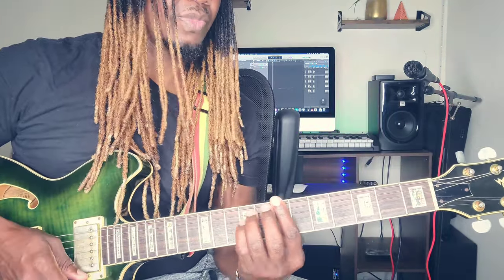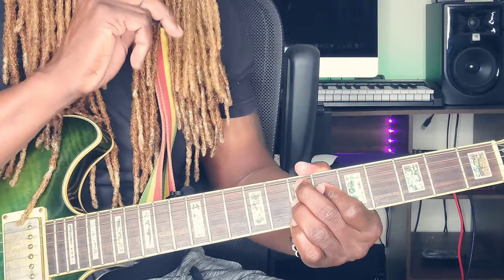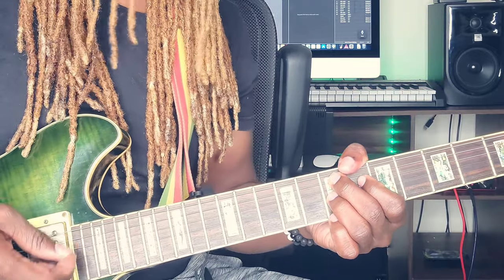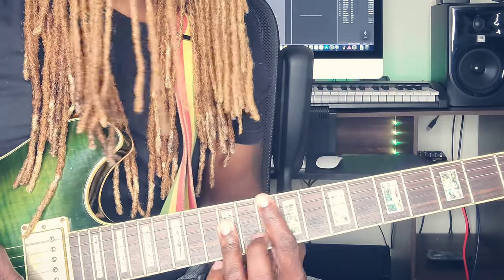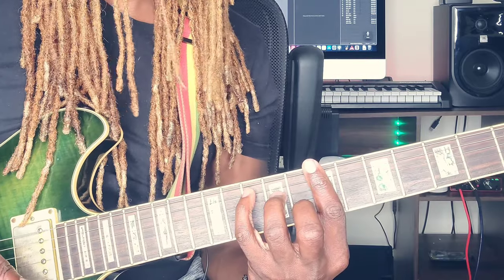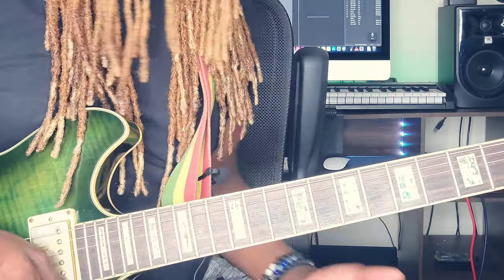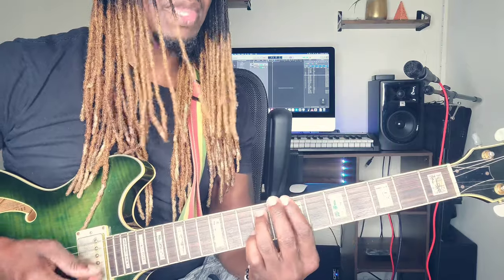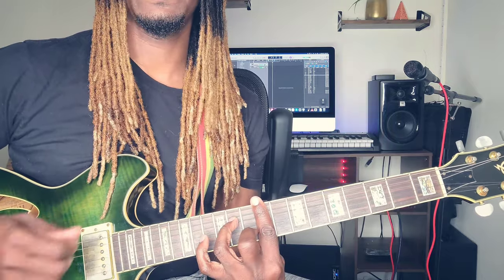How To Play Bob Marley - Jammin On electric Guitar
In this tutorial I explain/demonstrate  how to sweeten your reggae guitar chords.
I hope you folks find this video informative and helpful!

                                    LYRICS
Ooh, yeah! All right!
Alright.
We're jammin'
(See)
I wanna jam it wid you
We're jammin', jammin',
And I hope you like jammin', too
We're jammin'
To think that jammin' was a thing of the past
We're jammin',
And I hope this jam is gonna last
We're jammin'
Jammin'
Jammin'
Jammin'
Jammin'
Now we're jammin' in the name of the Lord
We're jammin',
Jammin'
Jammin'
Jammin'
Now we're jammin' right straight from yard
Ooh, yeah!
We're jammin'
We're jammin', jammin',
Jam's about my pride and truth I cannot hide
To keep you satisfied
Love that now exist, true love I can't resist,
Jam by my side. Oh, yea-ea-yeah!
We're jammin'
(See)
We're jammin', jammin',
We're jammin'
We're jammin',
We're jammin'
Jammin'
Jammin'
Jammin'
We're jammin',
Jammin'
Jammin'
Jammin'
Ooh, yeah!
We're jammin'
We're jammin', jammin',
We're jammin',
Jammin'
Jammin'
Jammin'
We're jammin', jammin',
We're jammin',
We're jammin',
(See)
We're jammin',
We're jammin',
Oh yeah!